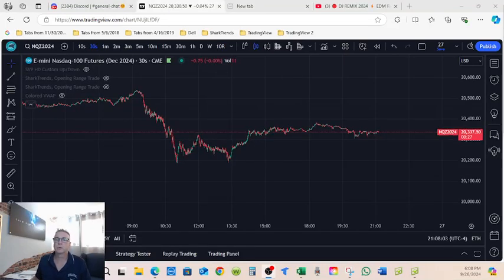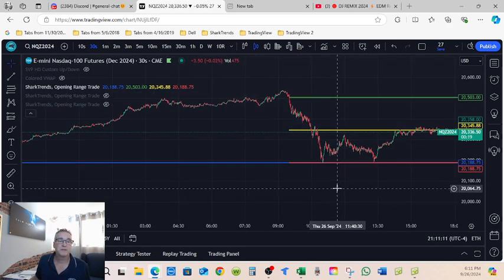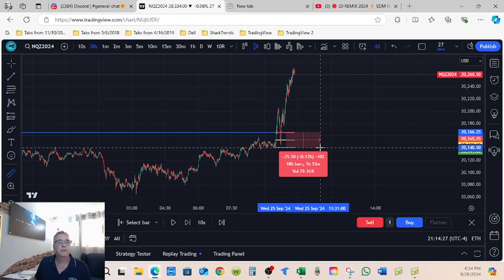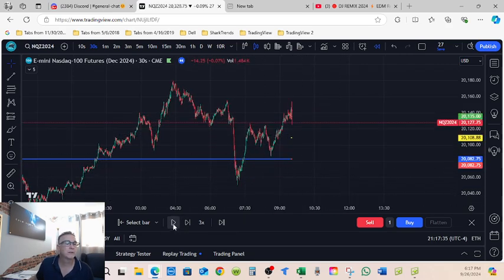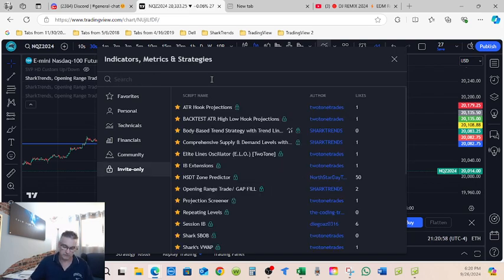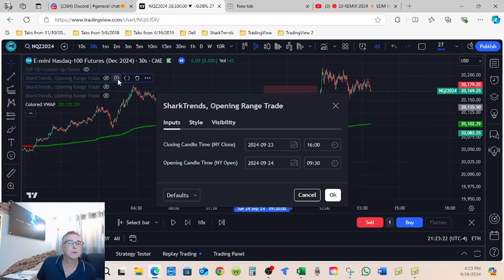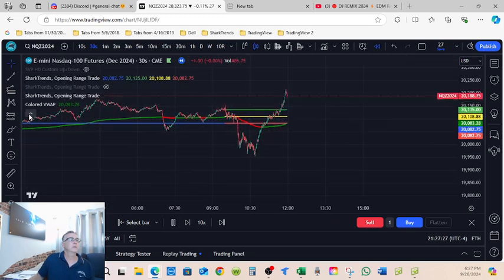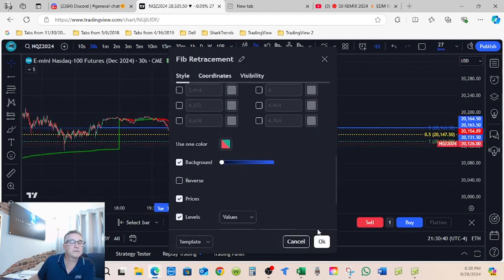Opening Range Trade/ GAP FILL,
Use this as a way to trade the opening range from the previous close.
The Green line should be your entry point.
The Yellow line should be the 1/2-way point. (Take off most of your trade there if you are comfortable with that).
Red is the full target.
Also use the red line as an above or below play for the opening Range play.

When you start thinking about Trading Start thinking FAST, Fat Track Trading.

Shark🦈